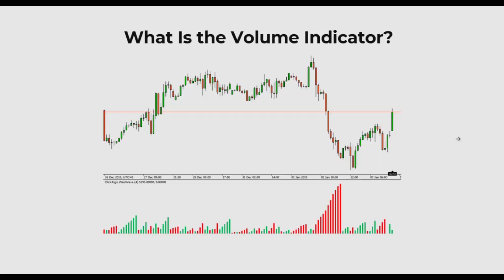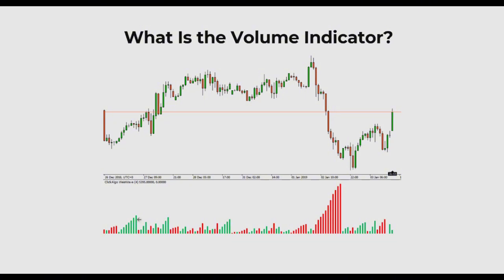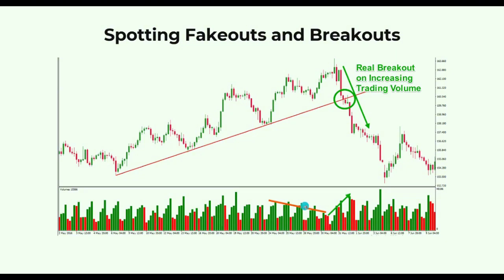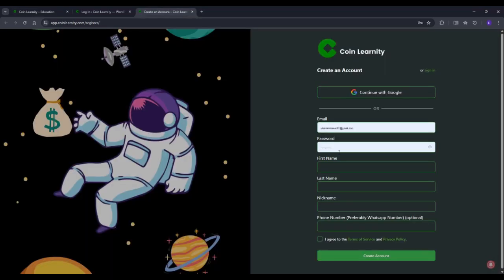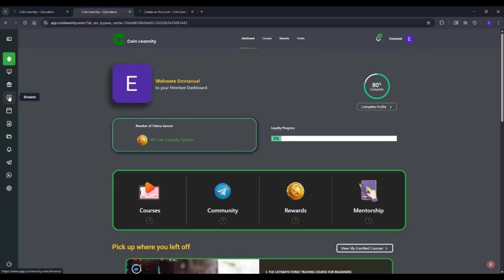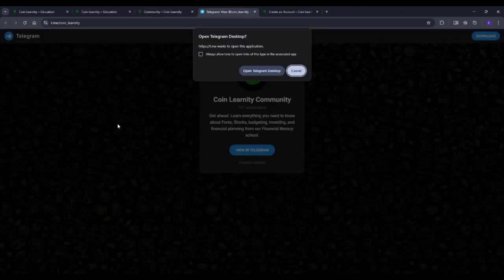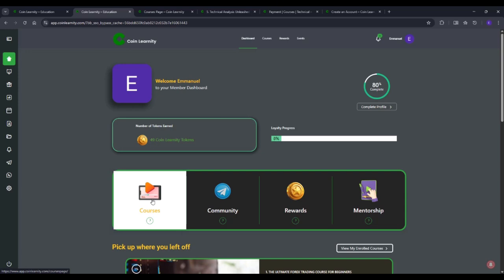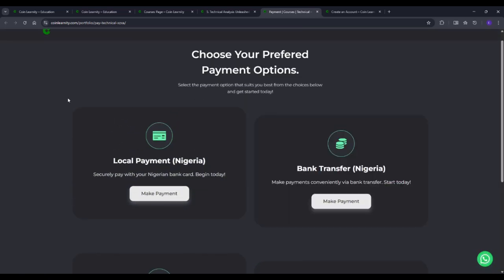📊 How to Use Volume in Forex Trading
Volume is the hidden force behind market moves—knowing how to read it can give you a serious trading edge. In this video, you’ll learn how to use volume to confirm trends, spot reversals, and avoid false breakouts in Forex trading.

👨‍🏫 Beginner-friendly and practical, this lesson will help you trade smarter, not harder.